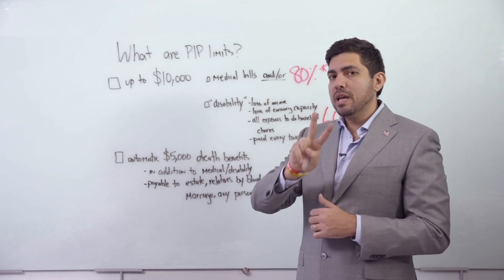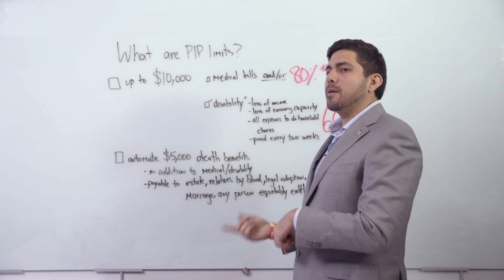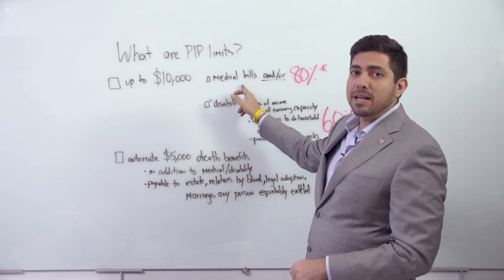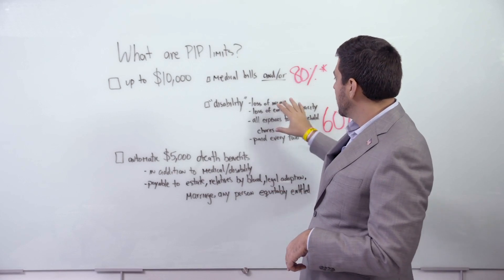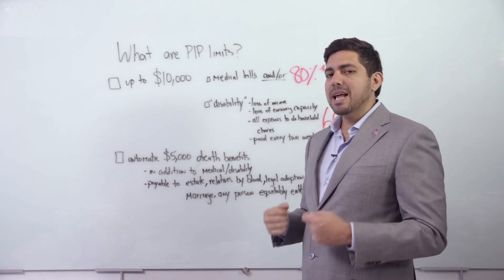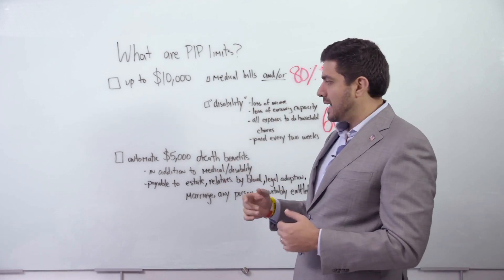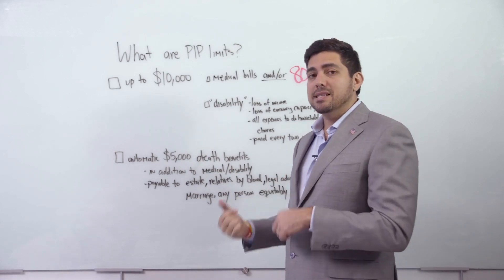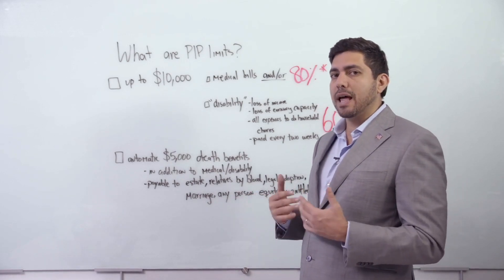1b. 627.736(1) REQUIRED BENEFITS: What are PIP limits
(a) Medical benefits.—Eighty percent of all reasonable expenses for medically necessary medical, surgical, X-ray, dental, and rehabilitative services, including prosthetic devices and medically necessary ambulance, hospital, and nursing services if the individual receives initial services and care pursuant to subparagraph 1. within 14 days after the motor vehicle accident. The medical benefits provide reimbursement only for:
1. Initial services and care that are lawfully provided, supervised, ordered, or prescribed by a physician licensed under chapter 458 or chapter 459, a dentist licensed under chapter 466, a chiropractic physician licensed under chapter 460, or an advanced practice registered nurse registered under s. 464.0123 or that are provided in a hospital or in a facility that owns, or is wholly owned by, a hospital.
2. Upon referral by a provider described in subparagraph 1., followup services and care consistent with the underlying medical diagnosis rendered pursuant to subparagraph 1. which may be provided, supervised, ordered, or prescribed only by a physician licensed under chapter 458 or chapter 459, a chiropractic physician licensed under chapter 460, a dentist licensed under chapter 466, or an advanced practice registered nurse registered under s. 464.0123, or, to the extent permitted by applicable law and under the supervision of such physician, osteopathic physician, chiropractic physician, or dentist, by a physician assistant licensed under chapter 458 or chapter 459 or an advanced practice registered nurse licensed under chapter 464. Followup services and care may also be provided by the following persons or entities:
(edited)
3. Reimbursement for services and care provided in subparagraph 1. or subparagraph 2. up to $10,000 if a physician licensed under chapter 458 or chapter 459, a dentist licensed under chapter 466, a physician assistant licensed under chapter 458 or chapter 459, or an advanced practice registered nurse licensed under chapter 464 has determined that the injured person had an emergency medical condition.
4. Reimbursement for services and care provided in subparagraph 1. or subparagraph 2. is limited to $2,500 if a provider listed in subparagraph 1. or subparagraph 2. determines that the injured person did not have an emergency medical condition.
5. Medical benefits do not include massage therapy as defined in s. 480.033 or acupuncture as defined in s. 457.102, regardless of the person, entity, or licensee providing massage therapy or acupuncture, and a licensed massage therapist or licensed acupuncturist may not be reimbursed for medical benefits under this section.
6. The Financial Services Commission shall adopt by rule the form that must be used by an insurer and a health care provider specified in sub-subparagraph 2.b., sub-subparagraph 2.c., or sub-subparagraph 2.e. to document that the health care provider meets the criteria of this paragraph. Such rule must include a requirement for a sworn statement or affidavit.

(edited)

(b) Disability benefits.—Sixty percent of any loss of gross income and loss of earning capacity per individual from inability to work proximately caused by the injury sustained by the injured person, plus all expenses reasonably incurred in obtaining from others ordinary and necessary services in lieu of those that, but for the injury, the injured person would have performed without income for the benefit of his or her household. All disability benefits payable under this provision must be paid at least every 2 weeks.
Death benefits are in addition to the medical and disability benefits provided under the insurance policy. The insurer may pay death benefits to the executor or administrator of the deceased, to any of the deceased’s relatives by blood, legal adoption, or marriage, or to any person appearing to the insurer to be equitably entitled to such benefits.